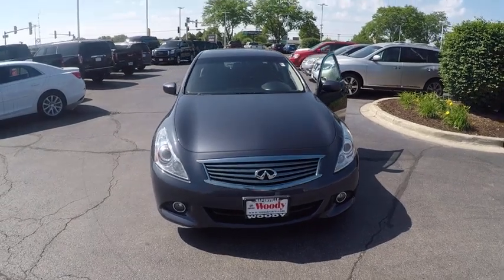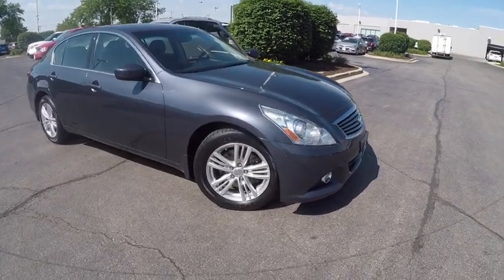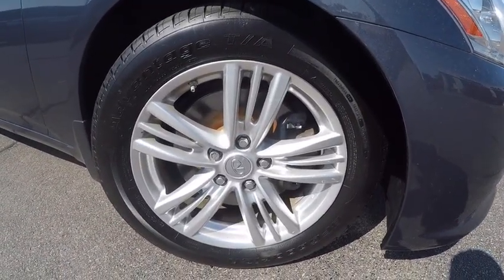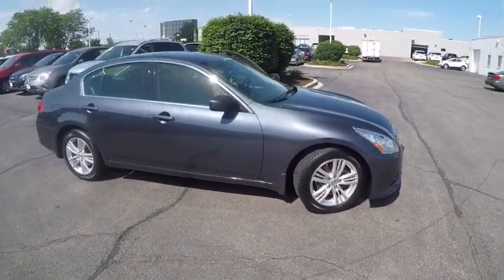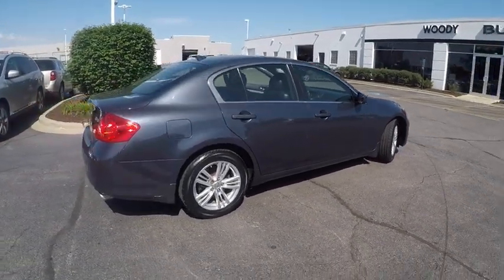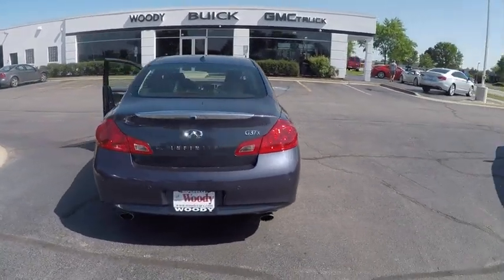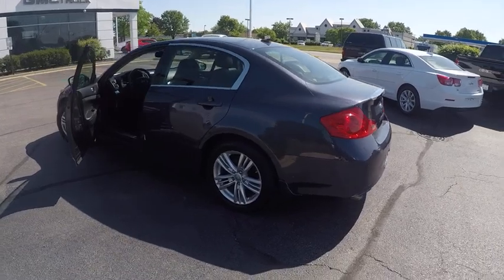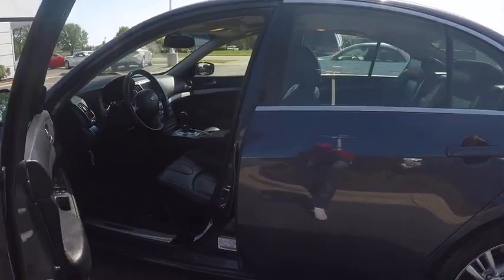2013 INFINITI G37 Sedan Naperville IL GN5398B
2013 INFINITI G37 Sedan x